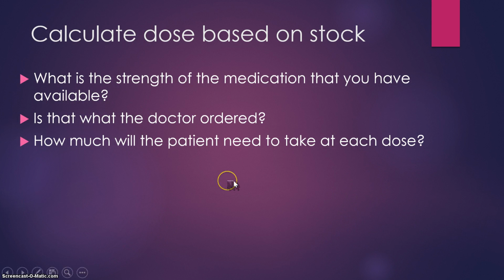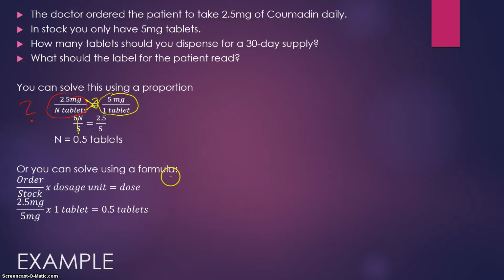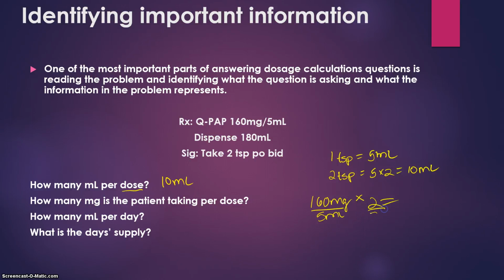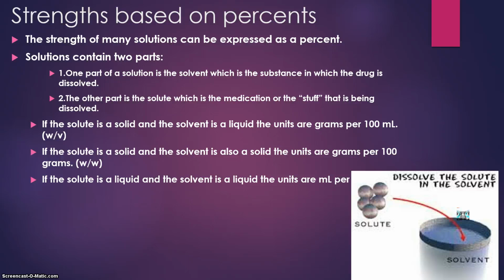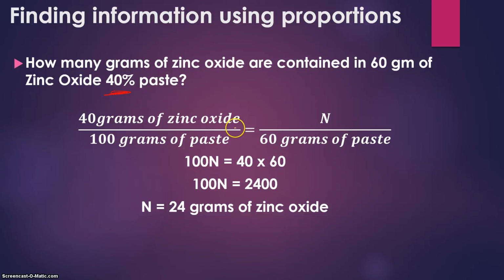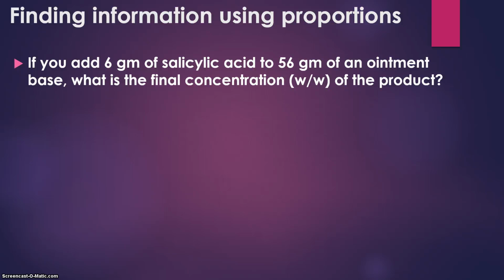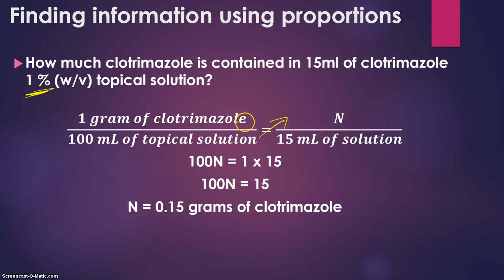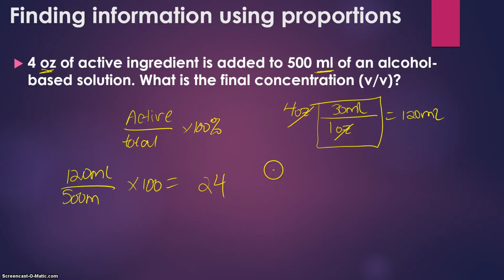RX2010-Week 2 Part 2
Dose based on Stock, Percent concentration